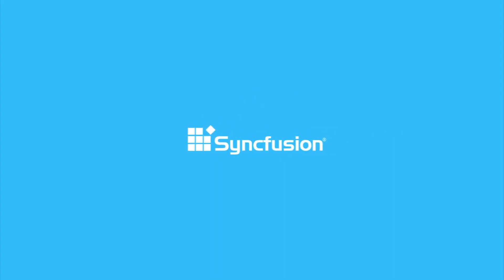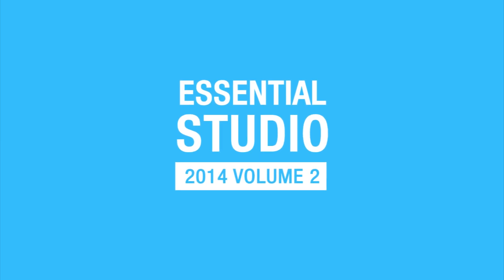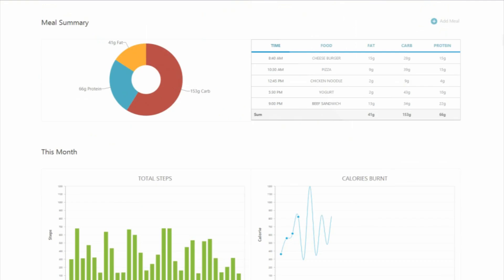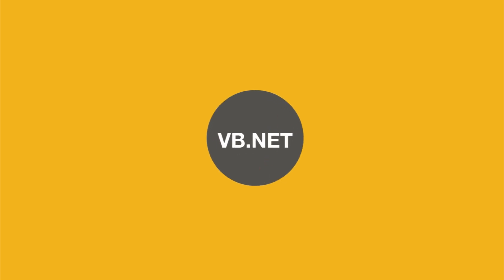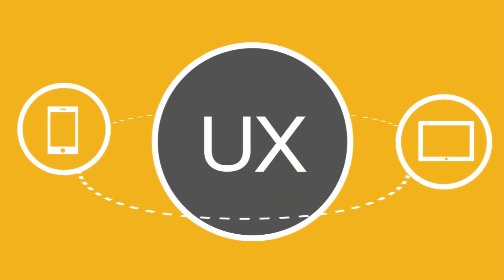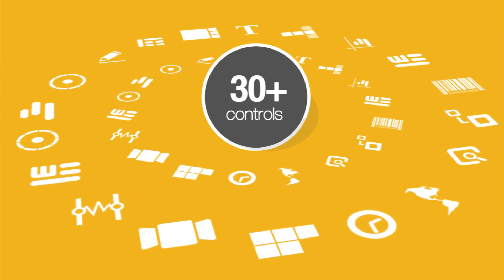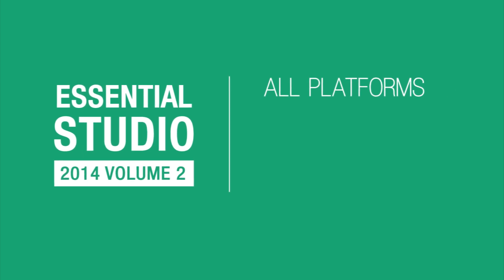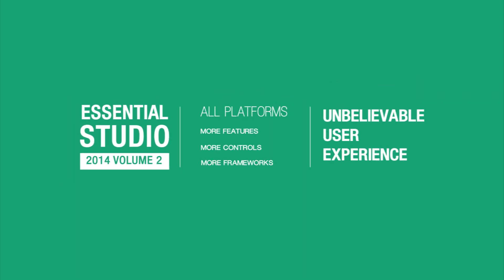Essential Studio 2014 Vol 2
Make developing apps faster and easier with Essential Studio! Syncfusion has just released our second batch of new controls and updates of the year in Essential Studio 2014 Volume 2.